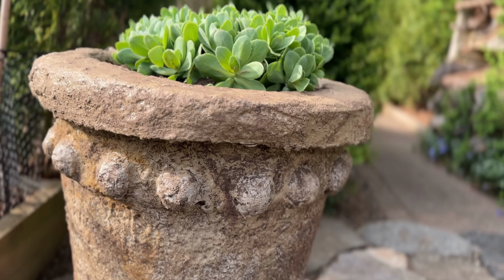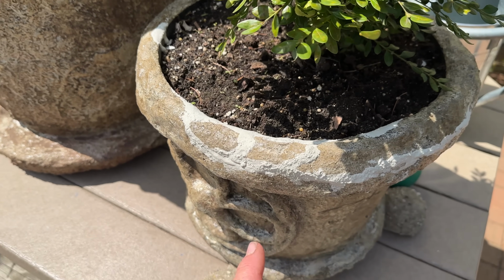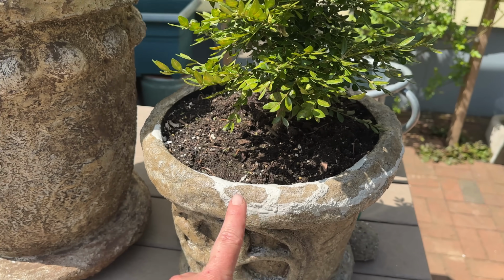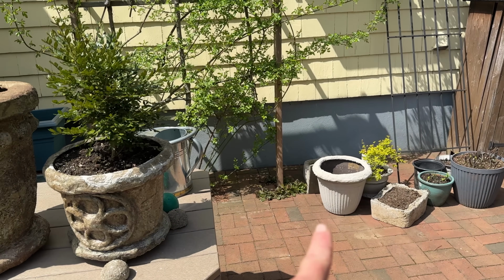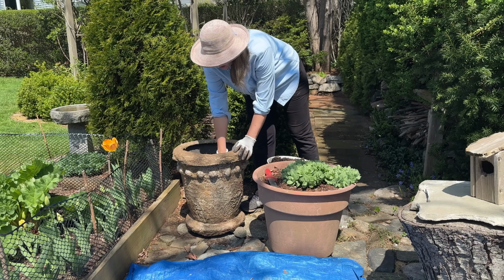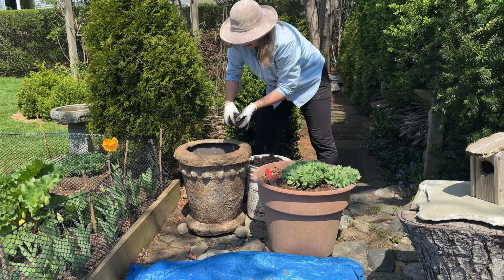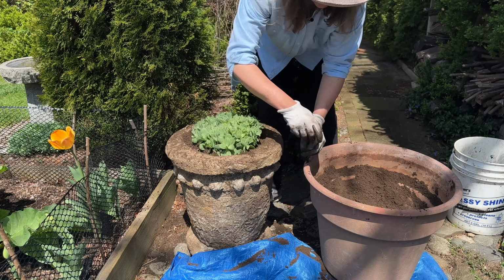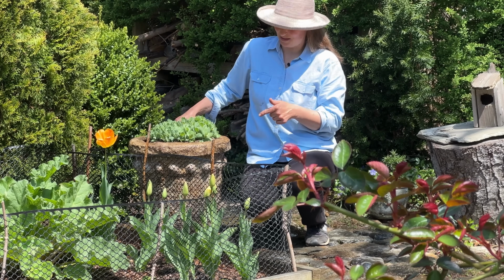DIY Garden Decor: Placing and Planting in my Handmade Pot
I made a handmade cement container that looks like it’s been around for centuries. Using simple tools and a touch of creativity, I gave this new plastic container an ancient, vintage feel. Watch the process of placing and planting my handmade pot into the garden. Great DIY for old plastic pots.

0:00 Introduction
0:28 New and ancient cement pots
0:45 Mistakes which I corrected from the previous DIY garden pottery project
1:48 The new pot is much bigger
2:15 Process of making my cement pots
2:46 Steps in making cement pots: applying cement, acids, protective water shield
3:29 Preparing the space in the garden to place the container
3:46 What will I plant in the pot? Sedum "Autumn Joy"
4:57 Problem with height: using pot legs
5:40 The importance of not covering drainage holes
6:00 Filling the pot with soil
6:30 How to take the plant out of its original container
8:04 Disadvantages of wide rim containers
8:35 Watering the replanted sedum